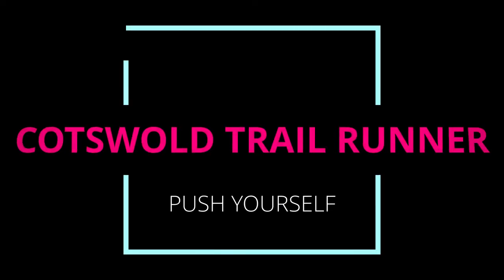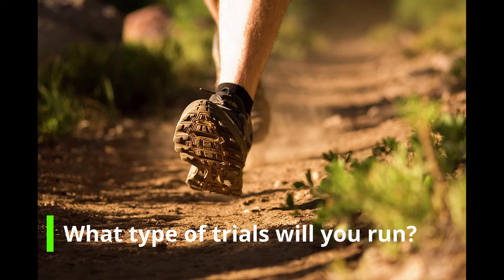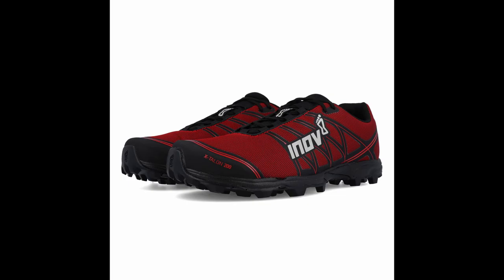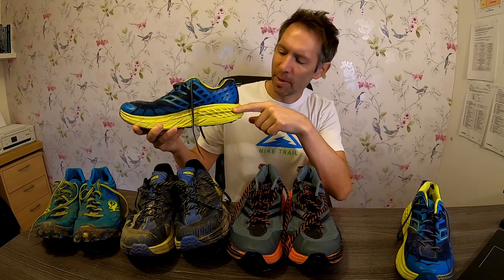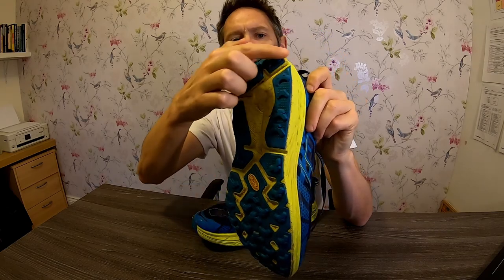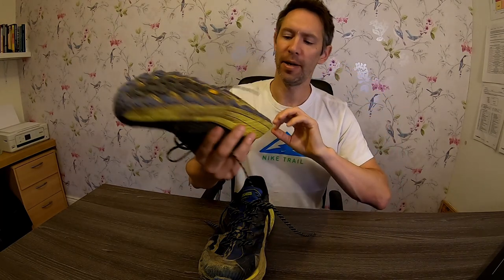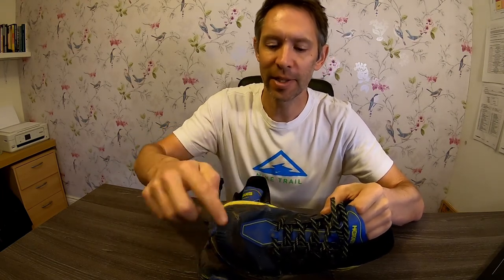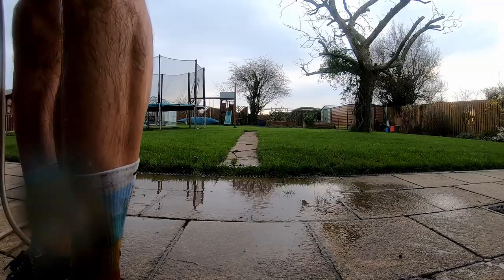HOKA ONE ONE SPEEDGOAT | Choosing trials shoes and my OBSESSION with HOKA SPEEDGOATS?!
Looking to choose your first trail shoes? I share some of my tips on selecting your first pair and review my collection of Hoka One One Speedgoats, the positives and some of the negatives.

0:00 - Intro
01:33 - Fundamentals of trial running shoes
02:10 - What to consider before buying
03:26 - Types of trail shoe
04:48 - Getting the right fit
05:39 - Cushioning
06:27 - What is 'Drop'?
07:39 - My Shoes - Speedgoat 2
09:22 - My Shoes - Speedgoat 3
10:47 - My Shoes - Speedgoat 4
11:55 - My Shoes - Evo Jawz
13:28 - My Shoes - Mafate Speed 3
14:55 - How I clean my shoes
15:47 - Conclusions

Camera: GoPro Hero 8
Watch: COROS Apex Pro
Shoes: HOKA One One Speedgoat 4